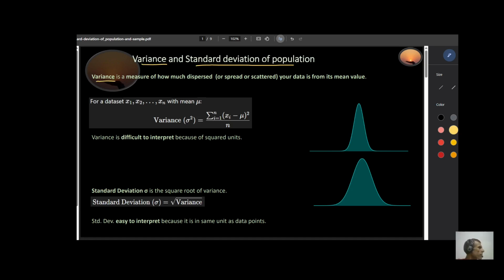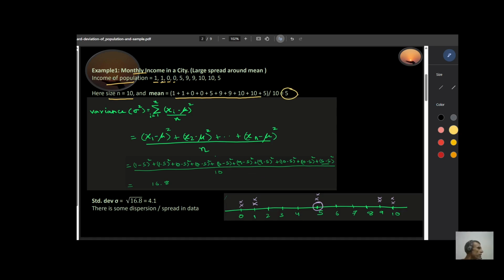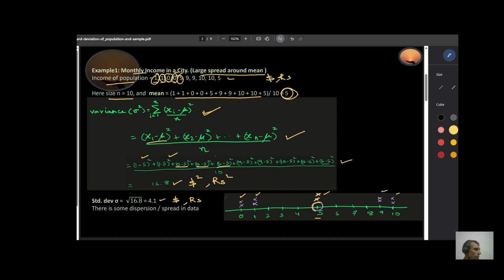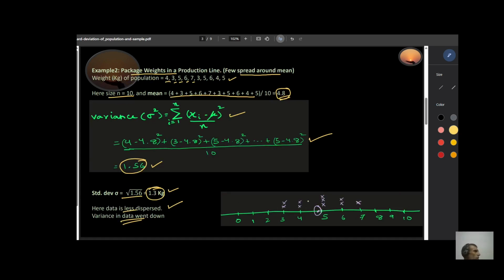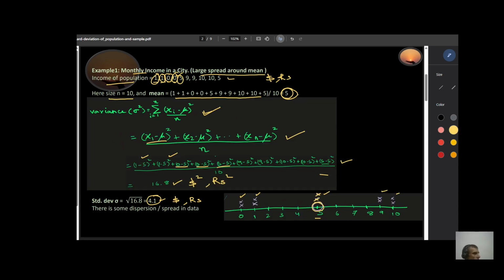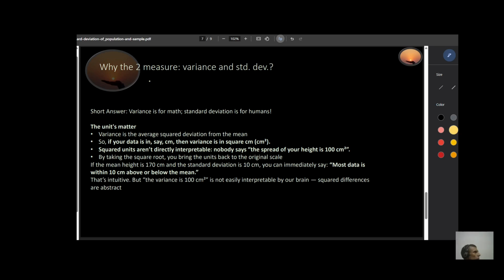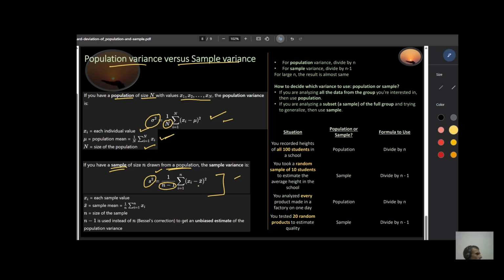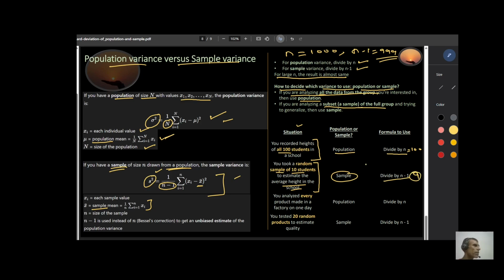2. Measures of Dispersion: Variance and Standard Deviation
Here I explain the population variance, population standard deviation, samples variance and sample standard deviation